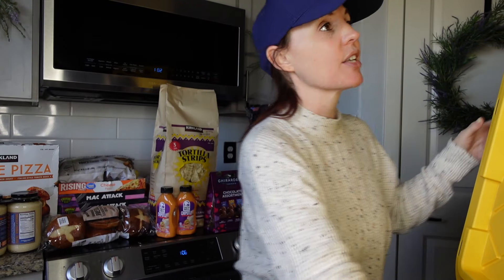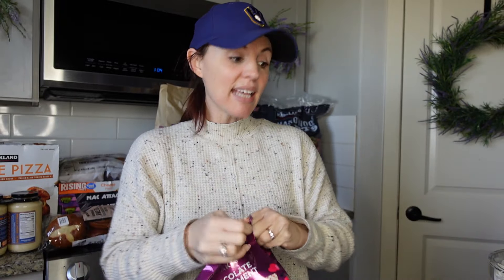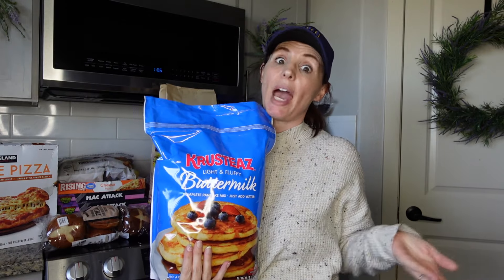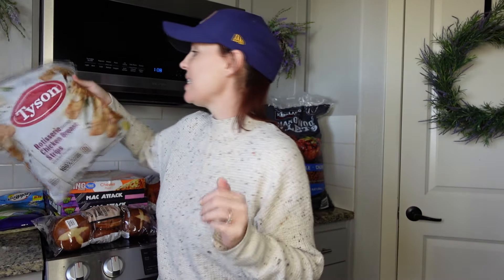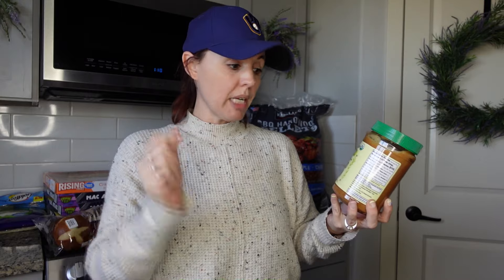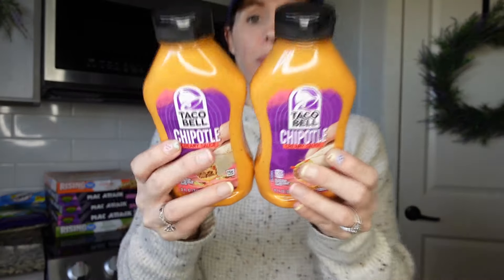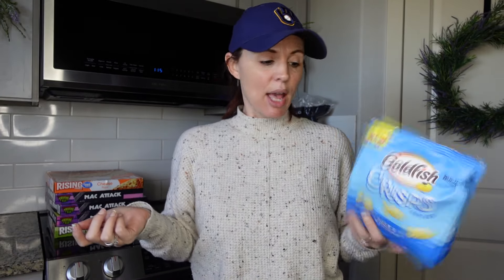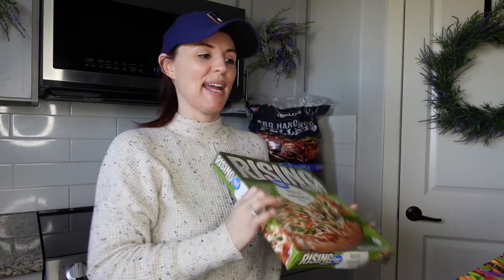Insane 16-year Costco Absence +Walmart Haul!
Shopping Costco after 16 years! What do I think now plus a Walmart grocery haul

Get $25 off your order with: POOKIE25

Thanks for sending over rose forever